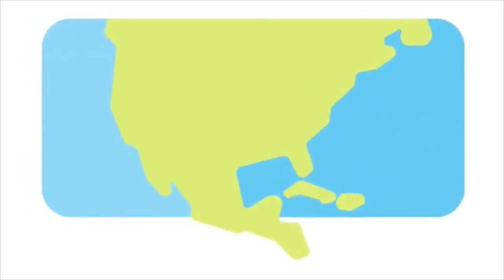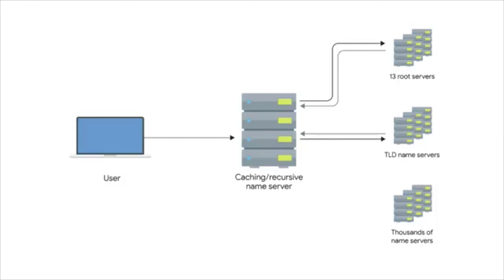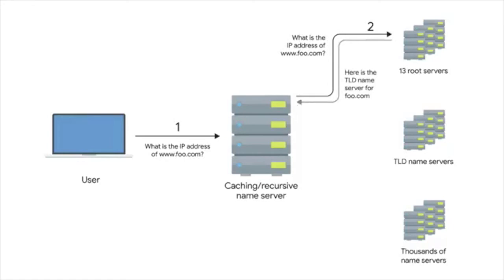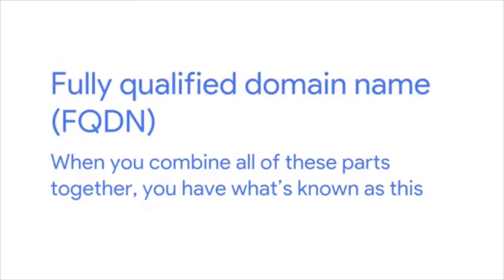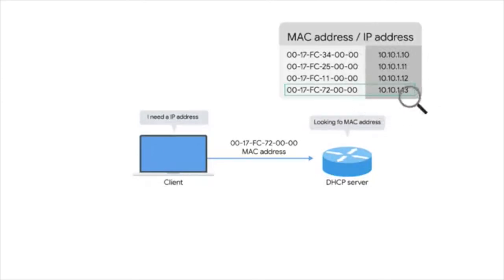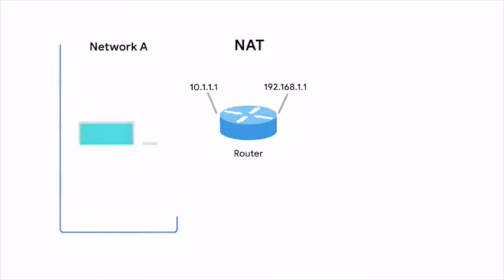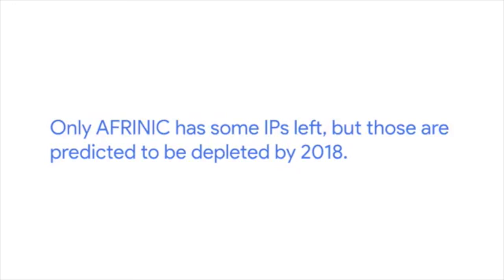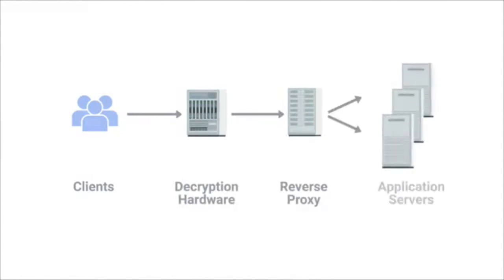Course 2 Week 4